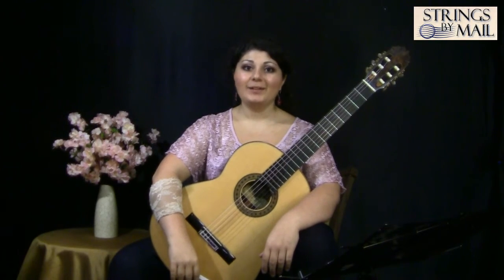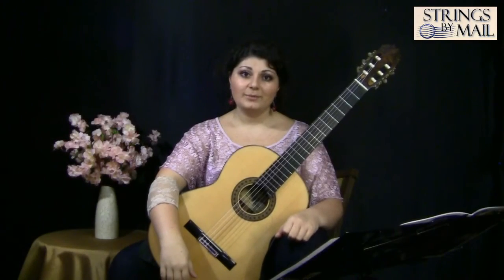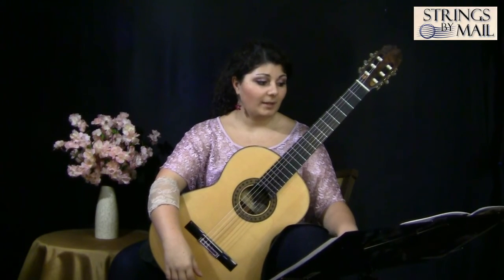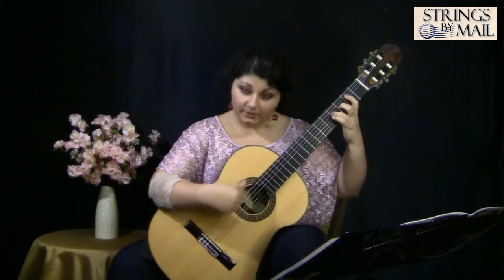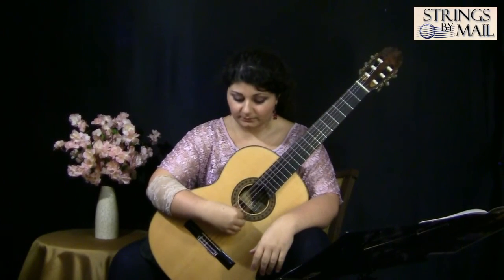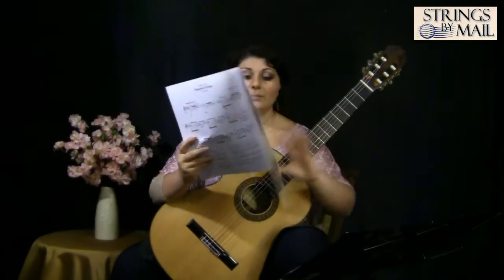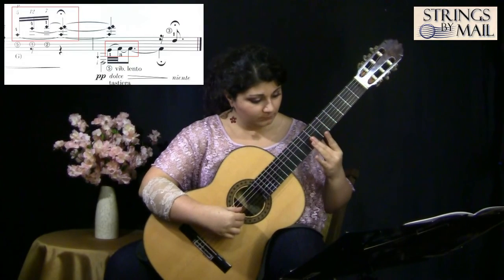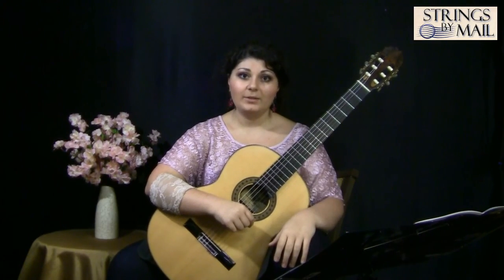Video 9: Chanson d'ivoire by Roland Dyens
Originally recorded and published on November 27, 2012